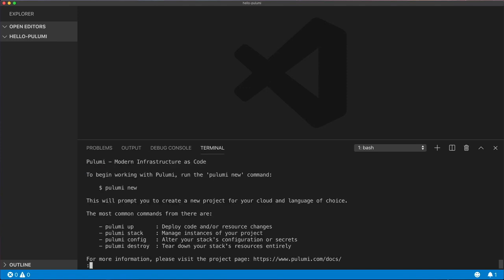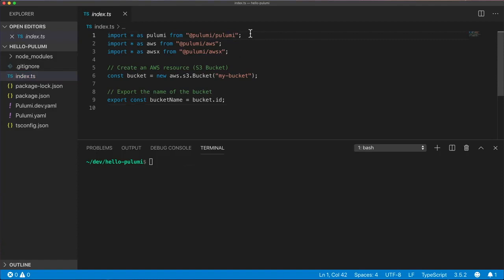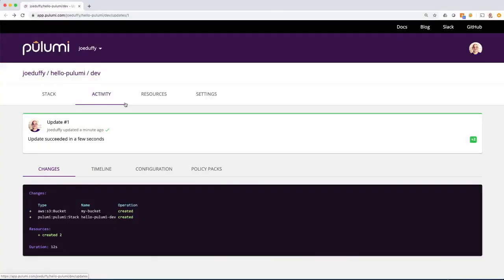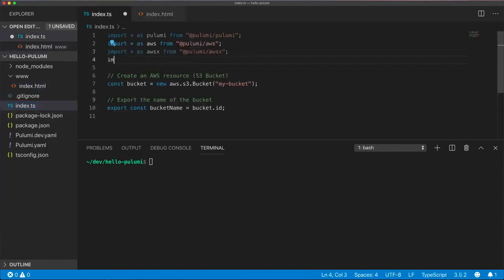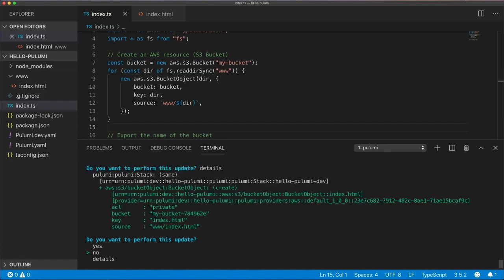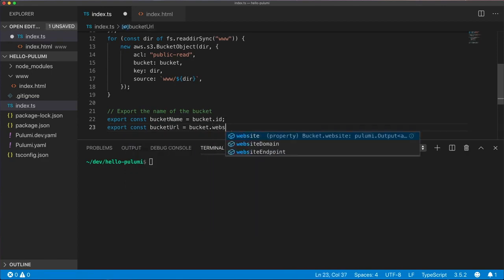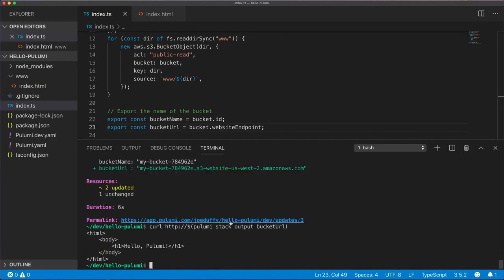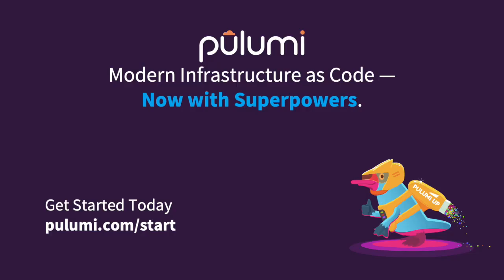What is Infrastructure as Code Introduction to Pulumi